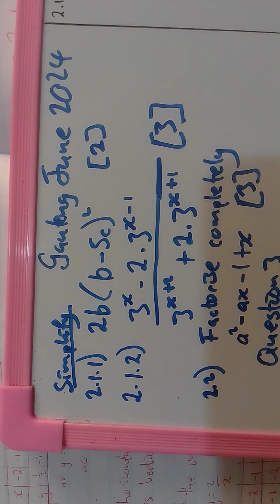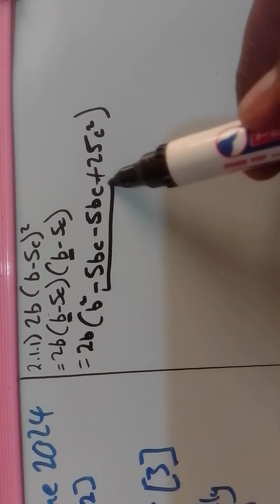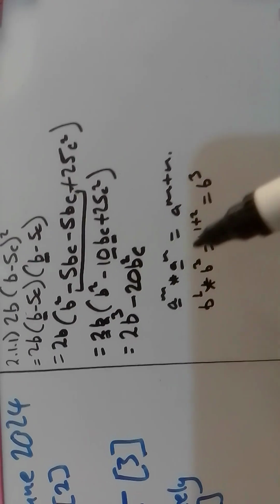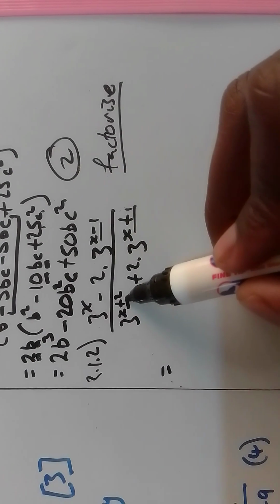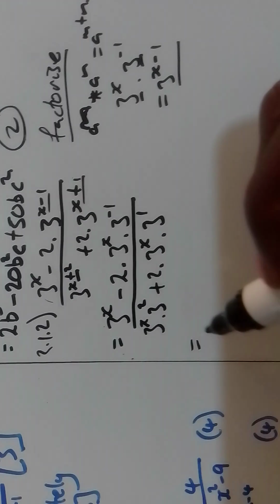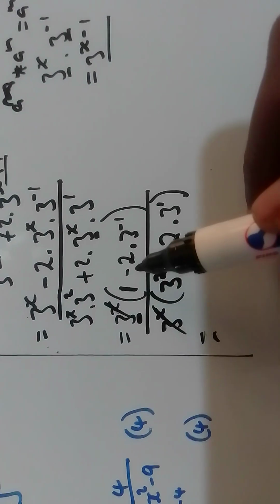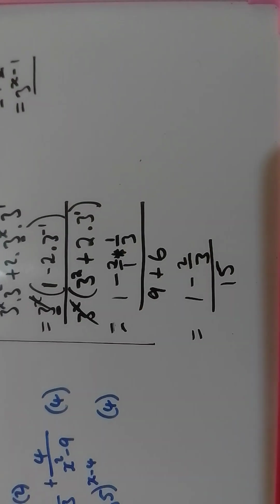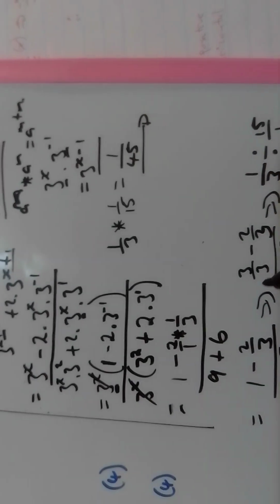Grade 10 Gauteng June 2024 Paper 1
Video Description
In this video, Coach Mashabela walks you step-by-step through Question 2 of the Grade 10 Mathematics Gauteng June 2024 Paper 1 past exam. If you are preparing for your mid-year math exams or looking to master algebraic simplification and exponents, this step-by-step tutorial is exactly what you need!
Learn how to accurately expand algebraic expressions, apply the first law of exponents, find common factors, and solve complex exponential fractions using methods like the KCF (Keep, Change, Flip) technique.
Don't forget to grab your notebook, follow along, and practice these high-yield past paper questions to ace your upcoming Grade 10 Math Paper 1 exam!
📌 Timestamps
[00:00] - Introduction to Gauteng June 2024 Paper 1 (Question 2)
[00:16] - Question 2.1.1: Expanding and Simplifying Algebraic Expressions
[01:31] - Grouping Like Terms in Polynomials
[02:00] - Distributing the Monomial & Applying the First Law of Exponents
[03:32] - Question 2.1.2: Introduction to Simplifying Exponential Expressions
[04:30] - Reversing the First Law of Exponents for Factorization
[05:46] - Factoring Out the Highest Common Factor (3^x)
[07:05] - Simplifying the Remaining Numeric Terms & Fractions
[09:38] - Applying the KCF (Keep, Change, Flip) Method for the Final Answer
[10:28] - Outro & How to Subscribe for More Past Paper Solutions